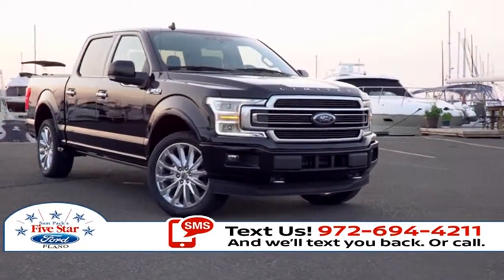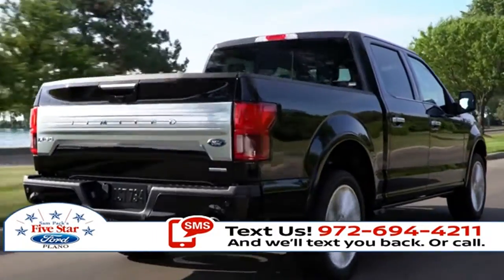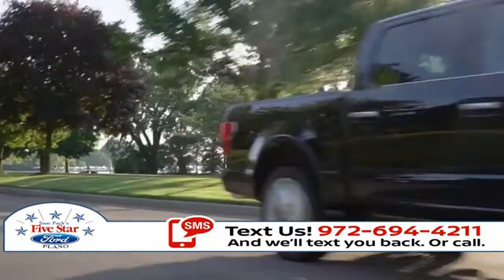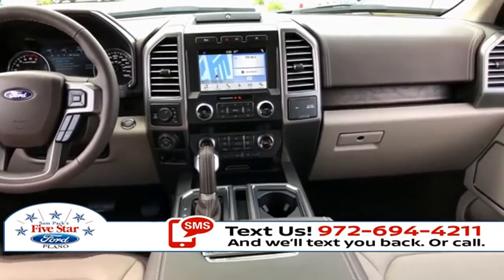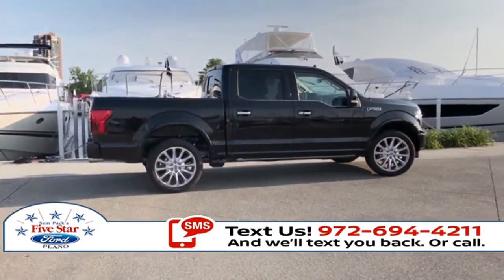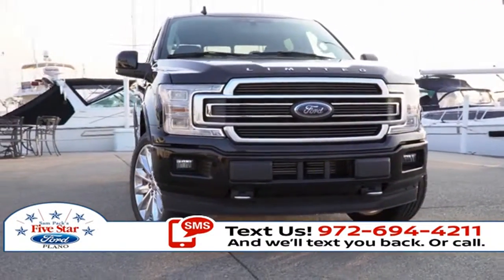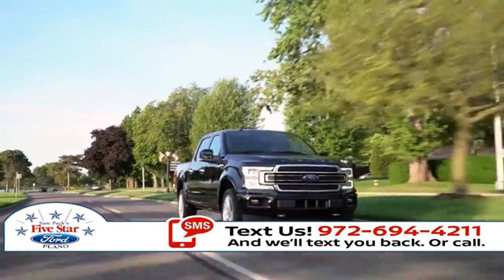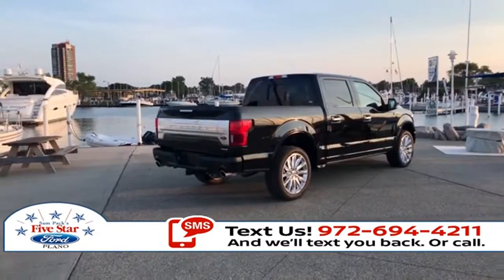2018 Ford F-150 Dallas TX | Ford F-150 Dealer Dallas TX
to find out more information about our inventory!

2018 Ford F-150

Looking for a new Ford to suit your needs? Sam Pack's Five Star Ford in Plano located near Dallas  TX is the place to go! We have a wide range of new and used Ford's waiting to be driven today. Our exceptional staff will do anything to assist you in getting in a new Ford quick and easy as possible. Give us a chance to provide you with the excellence and efficiency you deserve. Take the trip over from Dallas  TX to Sam Pack's Five Star Ford in Plano today and see why they are the best Ford dealer in the area!